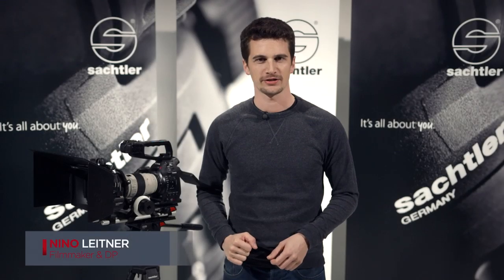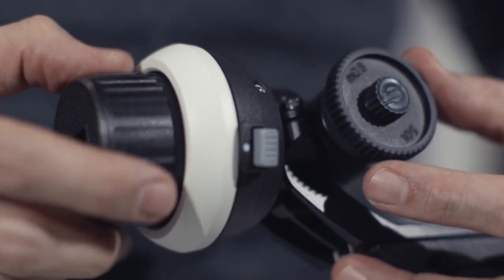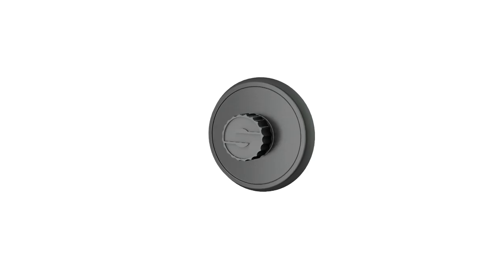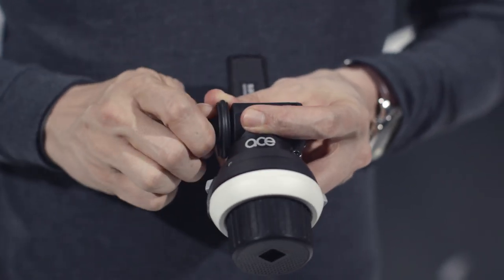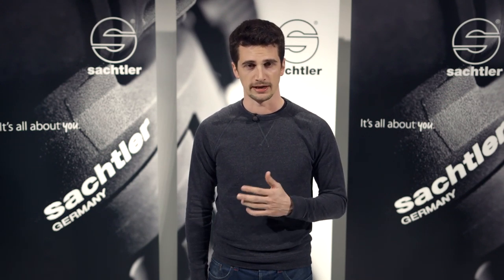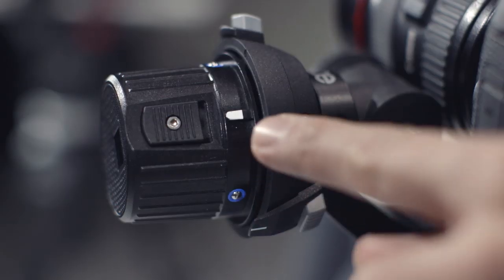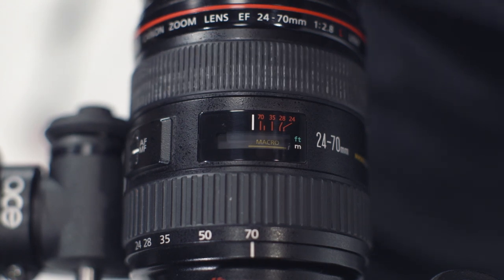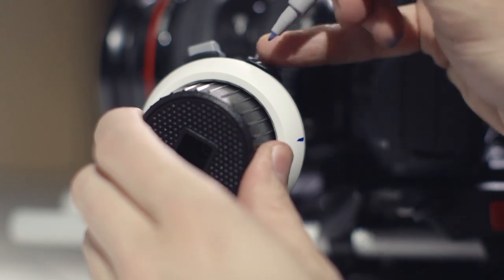Sachtler Ace Accessories Tutorial Video -- Ace Follow Focus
Sachtler has launched a new range of premium camera support gear -- the Ace Accessories -- to complement the established Ace product range. Ace Accessories include the Ace Base Plate, Ace Follow Focus and Ace Matte Box, and can be bought individually or as a package. Take a look at Nino Leitner's tutorial!